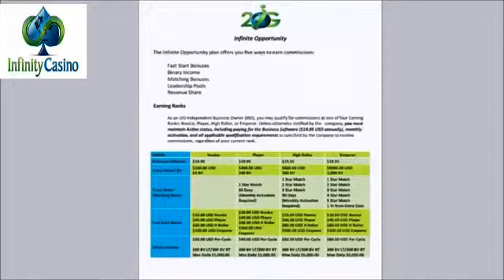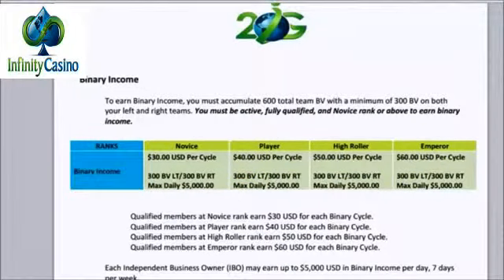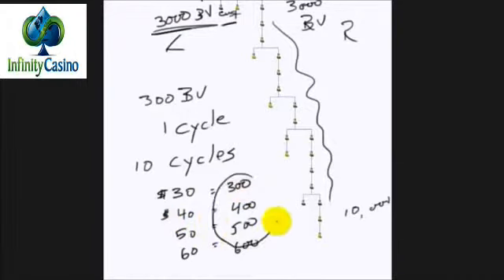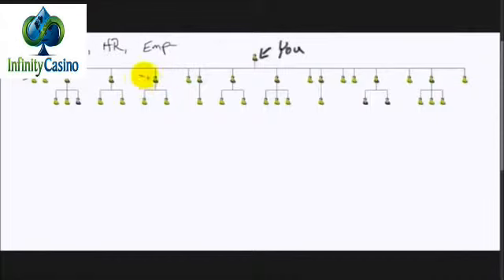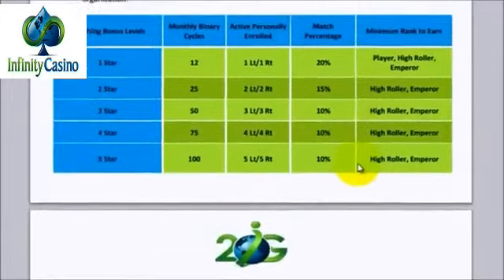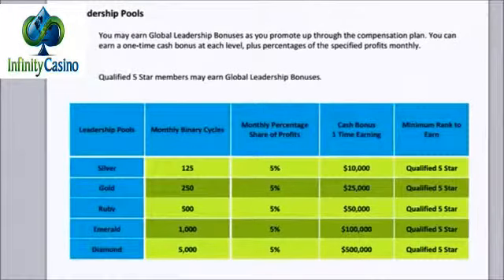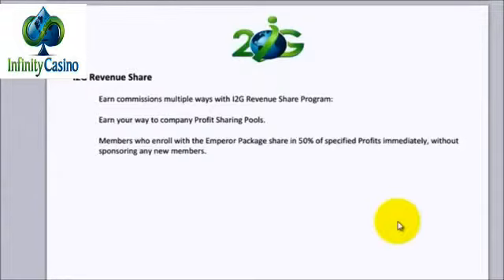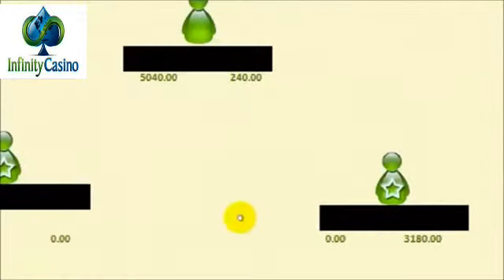I2g Compensation Plan - Best Video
I2G - Infinity 2 Global,  Recruit 1 a Day and Earn Multiple 6 Figures With I2G

I2G Infinity 2 Global- Unique Opportunity- Creating Extraordinary Incomes In Record Time!

Infinity 2 Global Is in The Greatest Money-Making Opportunity Today.

Why?

4 Reasons Make the Decision to Get Involved with i2g a No-Brainer!

1.) ONLY Tier one Licensed Online Casino Network Marketing Opportunity In the World!

2.) Stand Alone Exclusive Social Media Product/Platform I2G Touch

3.) Profit-Share With a Real Business with Real Customers!

4.) Hottest Income Stories In the Industry

Infinity 2 Global is Smoking! More People Making More Money Than Any Other Program! Infinity 2 Global Has Three 6 Figure Monthly Earners in 8 Weeks and Many Dozens of 5 Figure Monthly Earners Already!

Don't Wait! Don't Hesitate! Everyday You Wait is More People Coming In Ahead of You!

Infinity 2 Global Combines The First Ever Tier 1 Licensed Online Casino in 200 Countries with a Social Media Technology Product I2g Touch Which Will Revolutionalize Social Media.

I2g Touch is a Social Networking Platform Like No Other!
Couple That With A Compensation Plan Like No Other And A Profit Share Opportunity Where Infinity 2 Global Splits 50% of The Online Casino Profits with A Maximum of 5000 Emperors.

Infinity 2 Global has The First Profit Share That Actually Makes Sense With a Product That will have a 75-1 Customer to Distributor Ratio which Makes For Long Term Sustainability. htttp://

Only 5000 Emperor Positions Will Be Able to Share in The Casino Profits!
Don't Miss Out on this Rare Opportunity!

Our Team Has Done Well Over 3 Million Dollars in Sales and We are 100% Committed to Your Success!

Infinity 2 Global is the Only Tier 1 Licensed Online Live Casino in the world!

We Currently Are Building a Massive Powerleg. We Put People Under You Daily!
Some People who Positioned With Us Have 2 Million Dollars in Banked Volume in their Binary!

We Train and Support You Like No Other!

Getting Lucky is No More Than hard work Meeting Up with the Right timing and Right Opportunity and Right Team! You Got Lucky Today!

Online Casino is the Fastest Growing Segment on The Internet! 50 Billion Dollar Industry projected to be a $150 billion Dollar Industry!

Social Media and Social Networking is a 200 Billion Dollar Industry!

Online live Casino and Social Media Technology is a Winning one-Two Punch Combination!